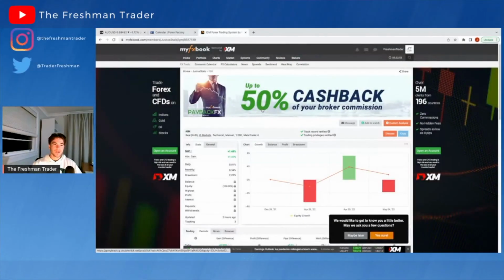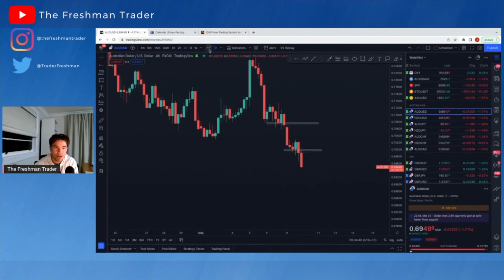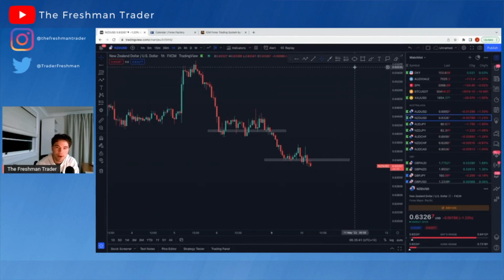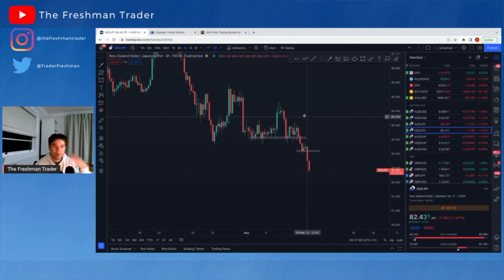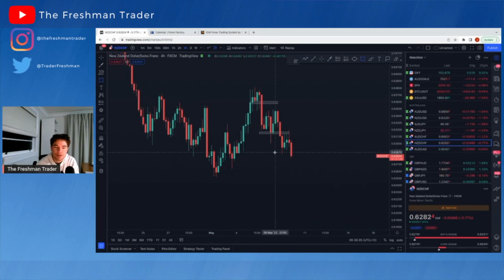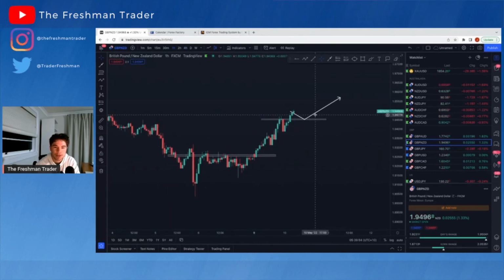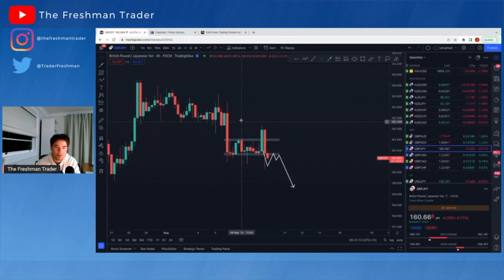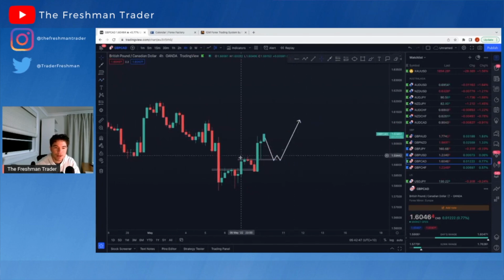Is it time to sell AUD? | Trading the Trends | The Freshman Trader